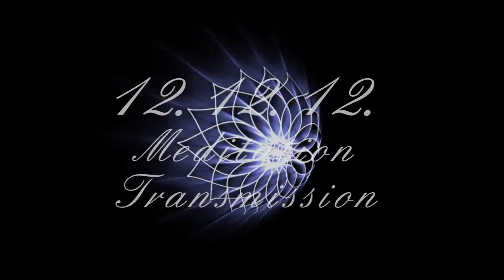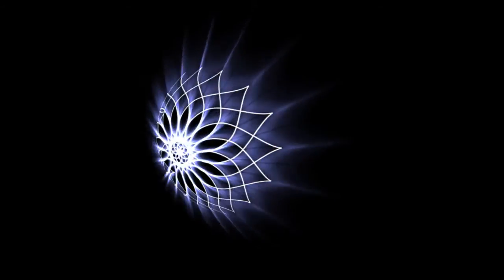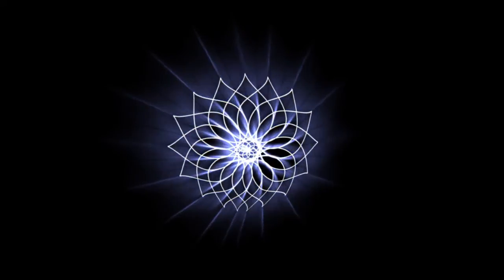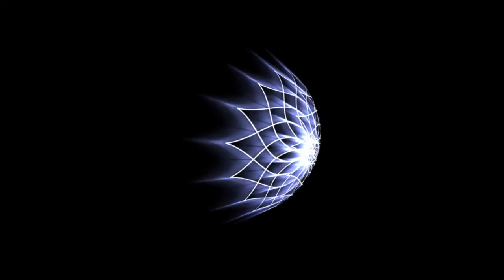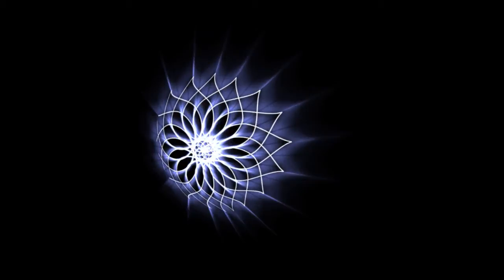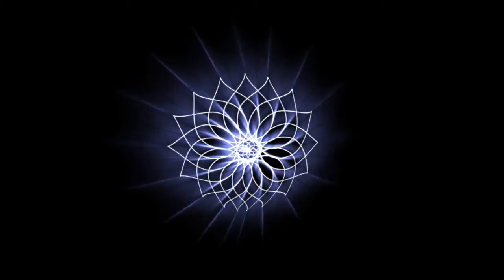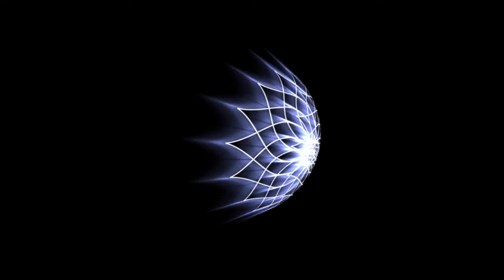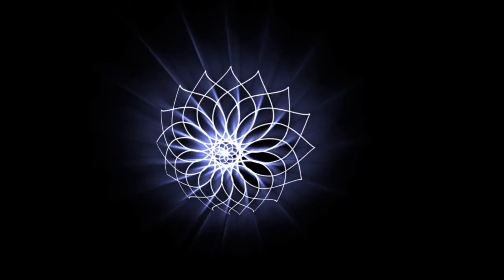12.12.12. Ama-Lia Wai Ching/Infinity Qi Gong Transmission and Meditation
Embody the Mystery and the Miracle of Life every breath,, beyond all the constructs of time and space. We Converge in Unity consciousness in this dimension on Earth for Peace and Harmony in the coming times.